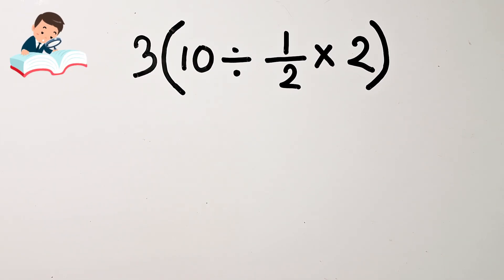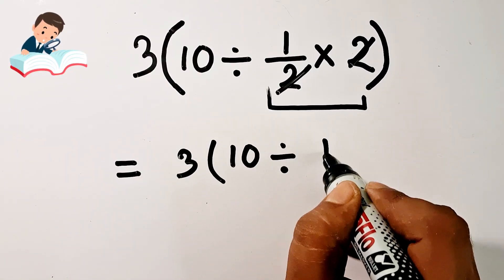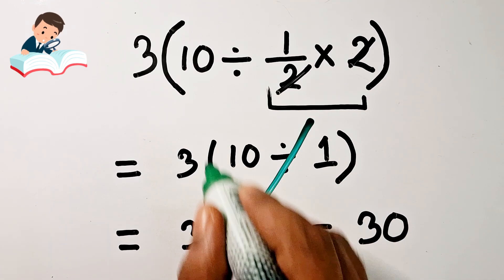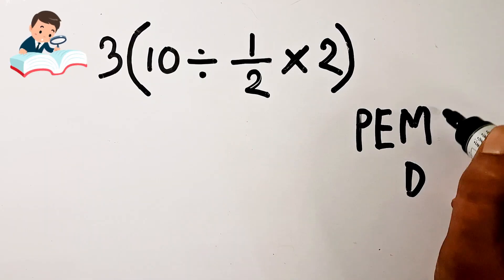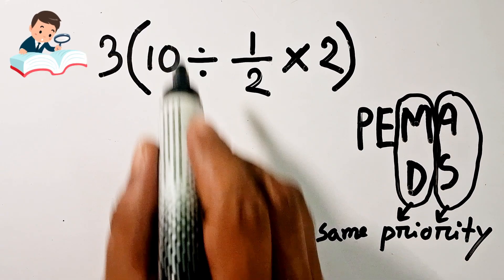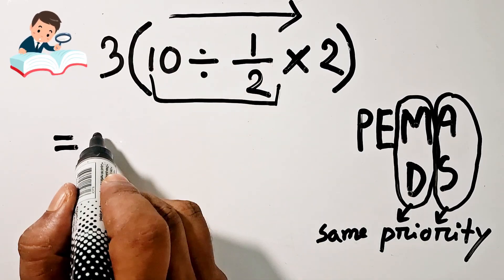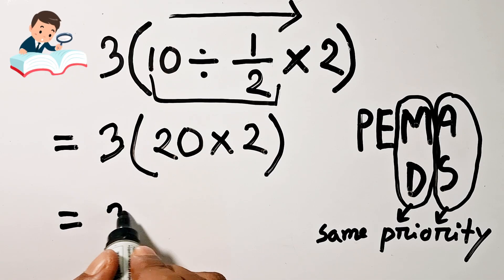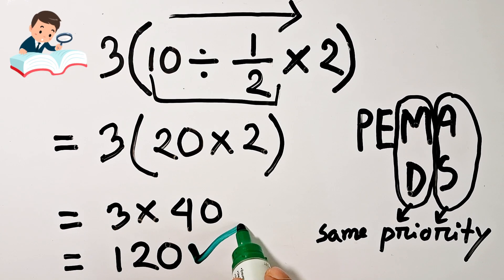Why This Simple Math Question Stumps So Many! 😱🤔 3(10÷1/2×2)=?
Why This Simple Math Question Stumps So Many! 😱🤔
Simplify math expressions fast using BODMAS or PEMDAS! Learn the order of operations, easy arithmetic simplification tricks, and common math mistakes students make. This math tutorial for beginners will boost your problem-solving speed and confidence in exams.

Welcome to MathBrother, your trusted source for mastering math through clear, engaging, and practical lessons.

In this video, we break down brackets, exponents, division, multiplication, addition, and subtraction—showing exactly how they work together to solve math expressions correctly.

Most people get this simple question wrong — can you solve it before I do? 😎
Whether you’re preparing for school exams, aptitude tests, or just love math challenges, this video makes learning fun and easy.

🎯 Perfect for learners in:
🇧🇩 Bangladesh | 🇮🇳 India | 🇺🇸 USA | 🇬🇧 UK | 🇨🇦 Canada | 🇯🇵 Japan | 🇰🇷 South Korea | 🇩🇪 Germany | 🇦🇺 Australia | 🇧🇷 Brazil

📚 You’ll learn through fun examples like:
✅ Most people get this simple math question wrong
✅ Only 1% can solve this arithmetic puzzle
✅ This equation stumps everyone — can you solve it?
✅ This simple mistake fools millions
✅ This math problem looks easy… until you try it

🎯 Topics Covered:
-- Arithmetic Simplification
-- Order of Operations (BODMAS/PEMDAS)
-- Common Math Mistakes
-- Easy Math Tricks for Beginners